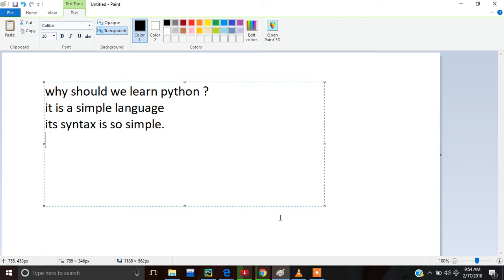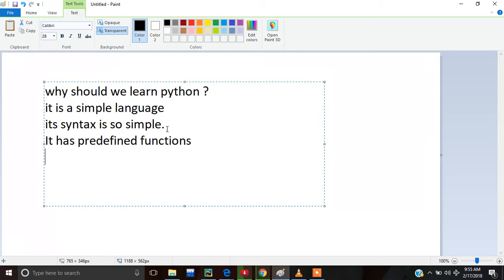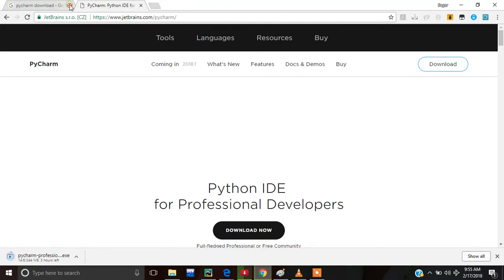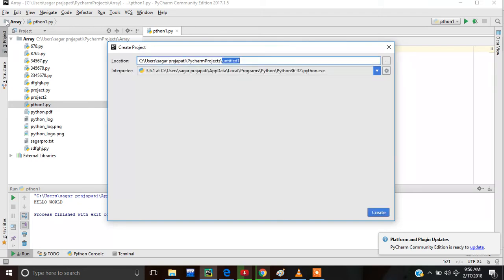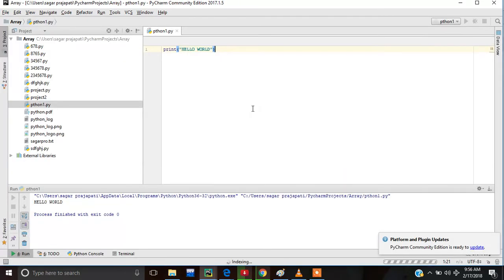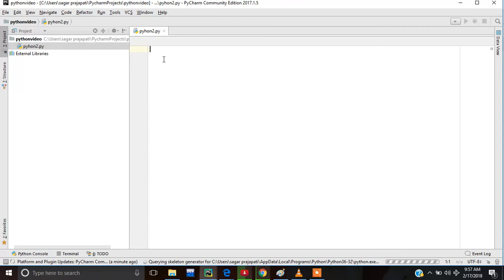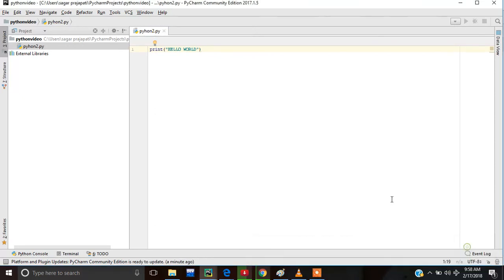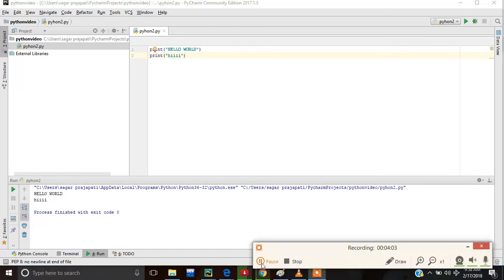how to install python in windows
here we are learning beauty of python